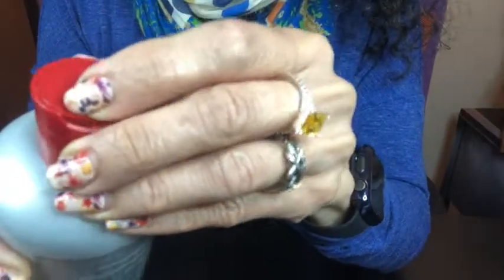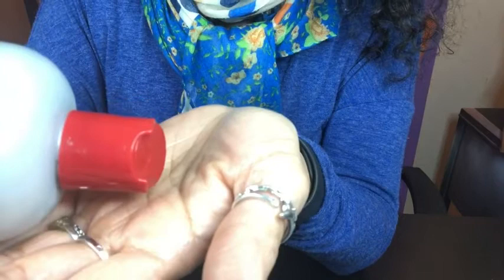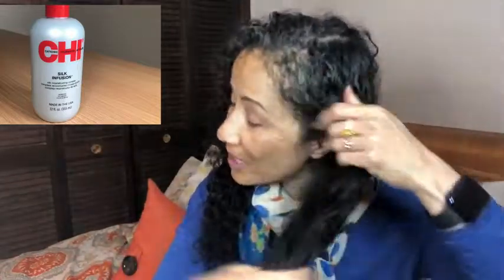Our Point of View on CHI Silk Infusion Hair Treatment From Amazon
ABOUT THIS PRODUCT:Rich leave-in treatment enriched with silk, wheat and soy proteins that will penetrate and help strengthen the hair
Provides incredible softness, manageability and shine without build up
Protects the hair against thermal styling and environment
Suitable for all hair types
Penetrates deeply from inside out
Infusion is a rich leave-in-treatment
Formulated with pure silk